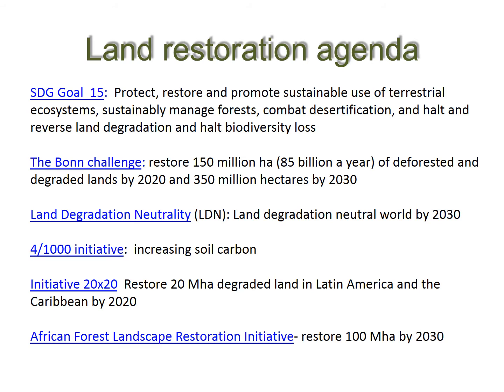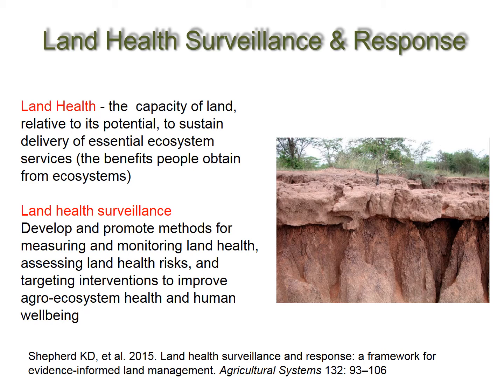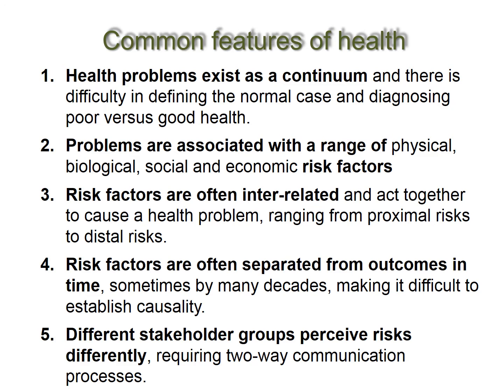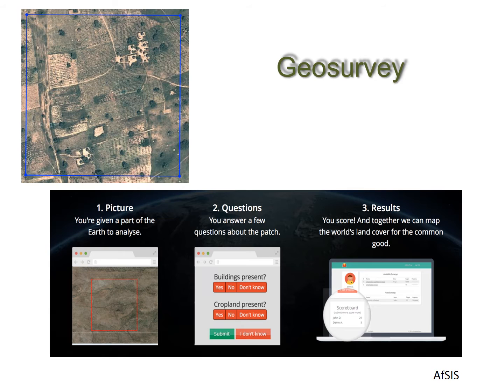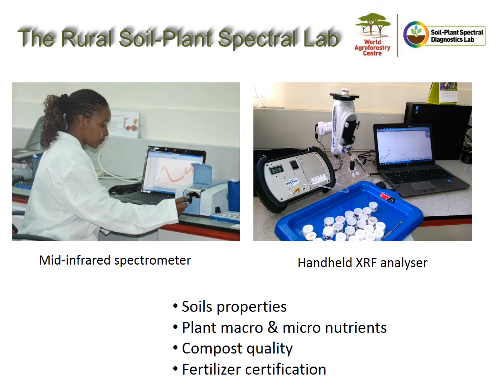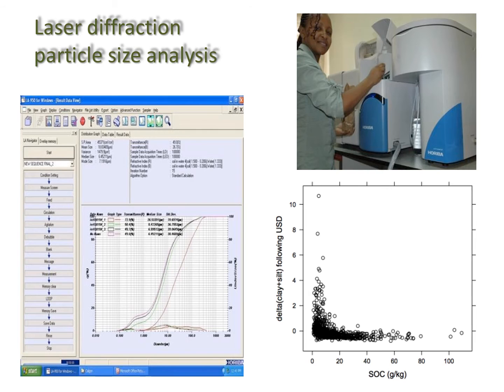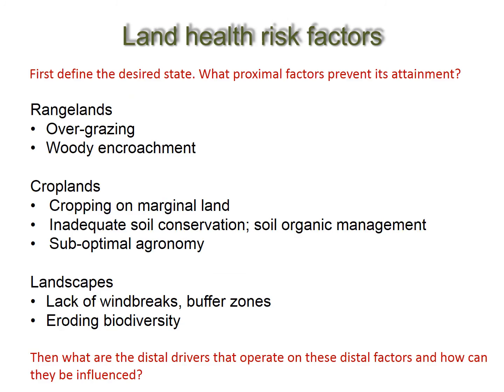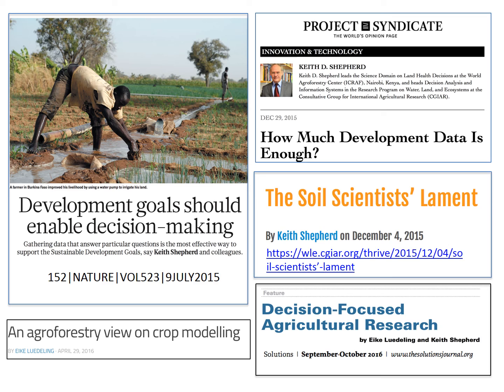Land restoration assessment and monitoring : a risk based approach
Keith Shepherd, Lead, Land Health Decisions and Principal Soil Scientist at the World Agroforestry Centre on land restoration assessment,  monitoring & respose